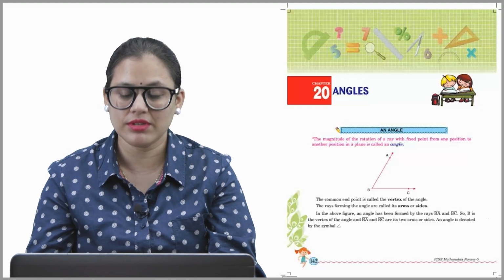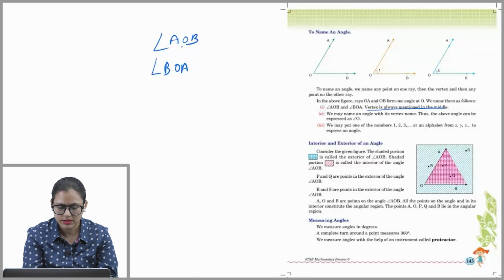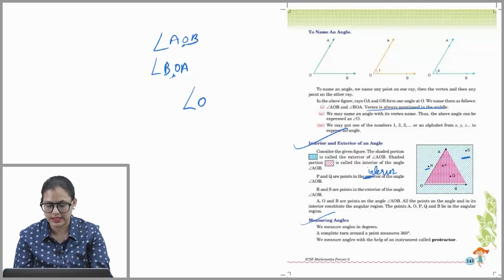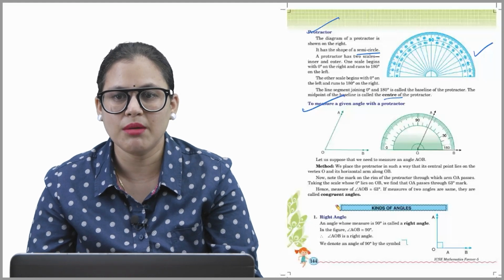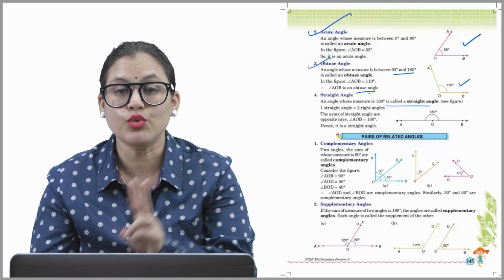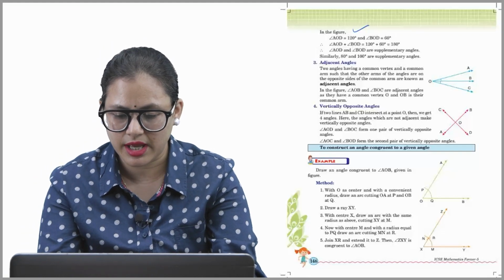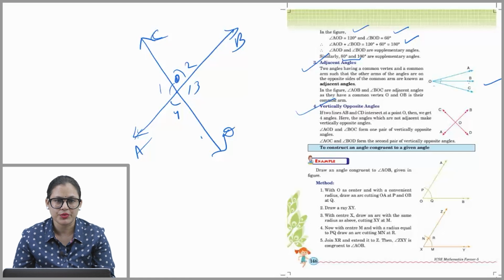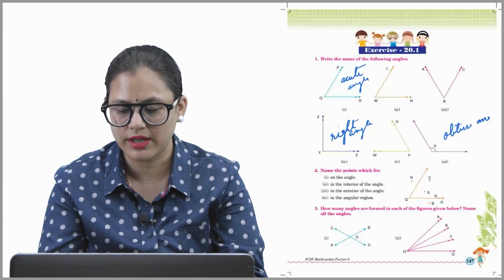Ch 20 | Jay Cee | Forever Mathmatices | Class 5 | Angles | For children